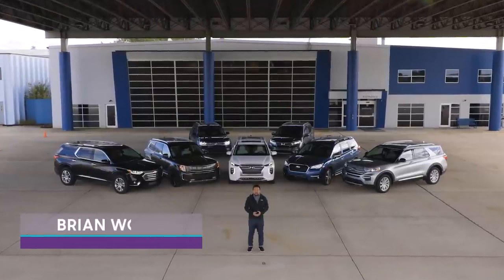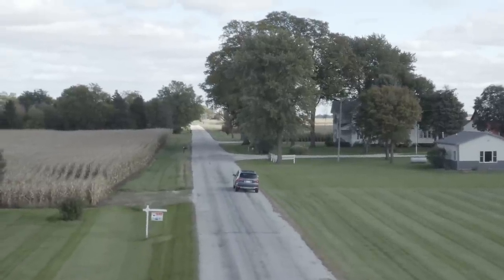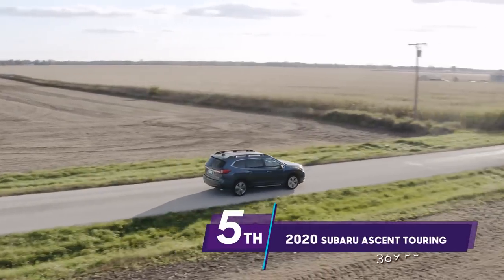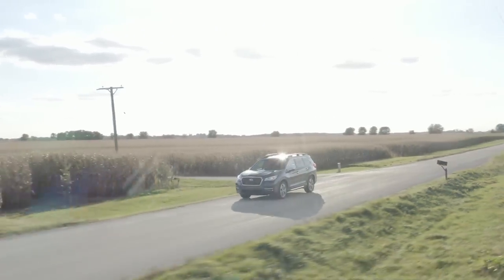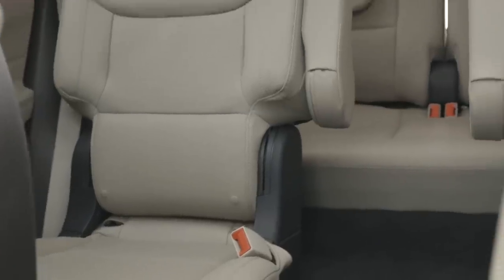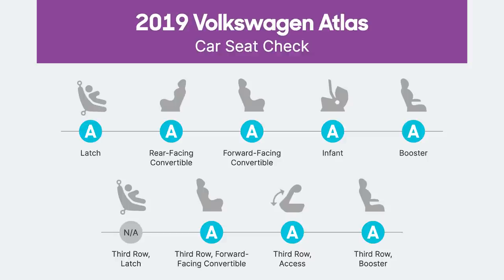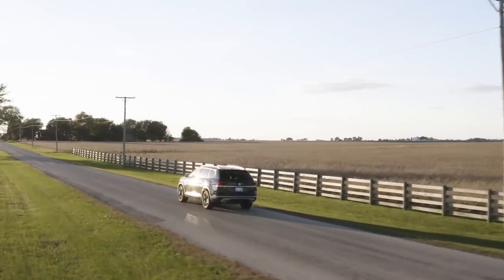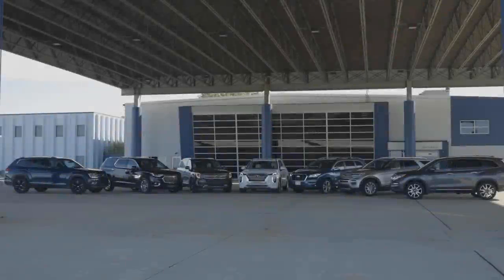2020 Three-Row SUV Challenge – Cars.com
Editor's note: The 2020 Hyundai Palisade’s point total was updated to 433 points on Dec. 18, 2019, to reflect that the SUV had a household power outlet standard on the Palisade’s Limited trim level.

Today’s large-family vehicle is the three-row SUV.  For our 2020 3-Row SUV Challenge, we set out to test a few newcomers and two redesigns along with a couple of strong returning models included in our previous 2017 Three-Row SUV Challenge. Watch the video for more.